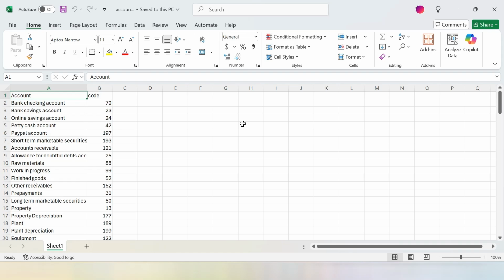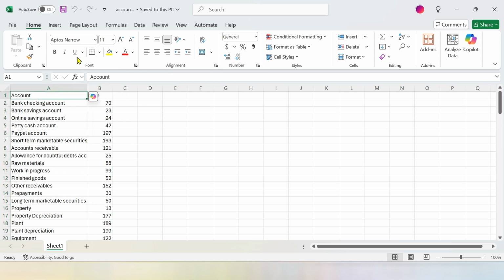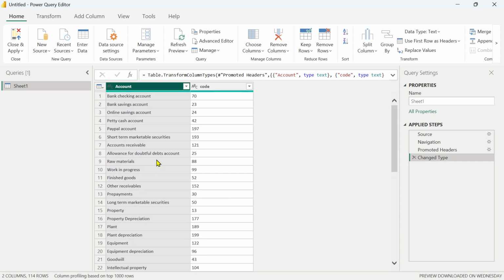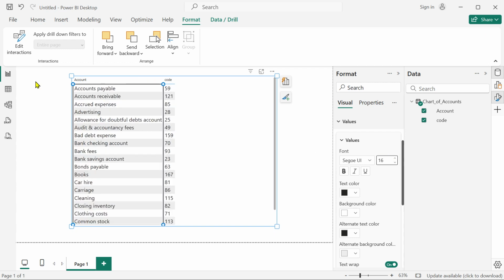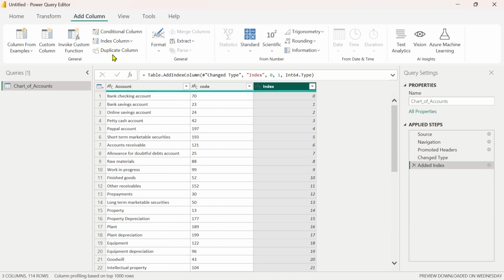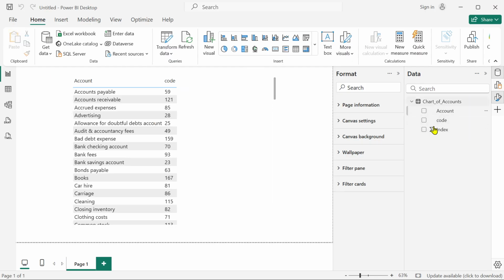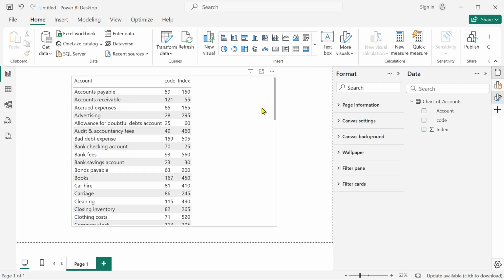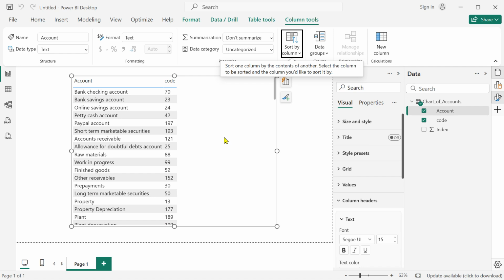LESSON 10290 | ALL ABOUT INDEX COLUMNS IN POWER QUERY | Complete Free Power Query Course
In this lesson, I’ll walk you through how to add and use index columns in Power Query to control the order of rows displayed in Power BI visuals. I demonstrate this using a chart of accounts where the original order must follow accounting standards—not alphabetical or numerical code order. You’ll learn how to add a custom index using any starting value and increment, how to use it to sort table visuals correctly in Power BI, and how to prevent the column from being summarized or shown unnecessarily. This method ensures that even if your source data doesn't sort correctly by default, your visuals can maintain the intended sequence using the “Sort by Column” feature.

Chapters
00:00 How to Use Index Columns in Power BI
01:10 Loading the Accounting Table
02:50 Why Sorting by Code Doesn’t Work
04:00 Adding the Index Column in Power Query
05:50 Updating and Using the Index Column in Power BI
07:10 Sorting Without Showing the Index
08:30 Final Thoughts and Best Practices